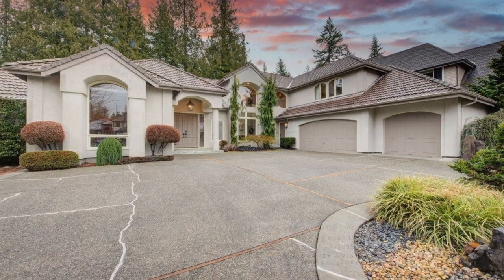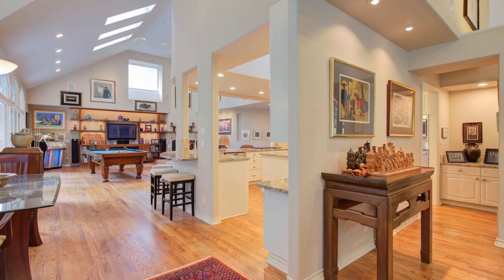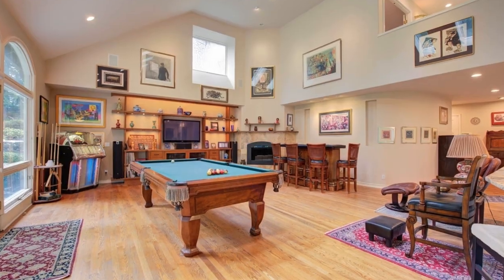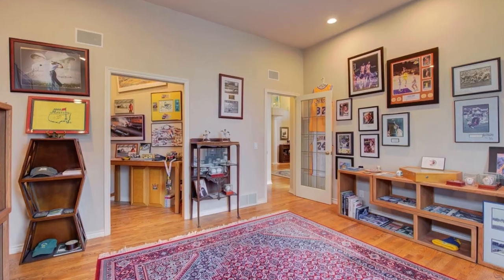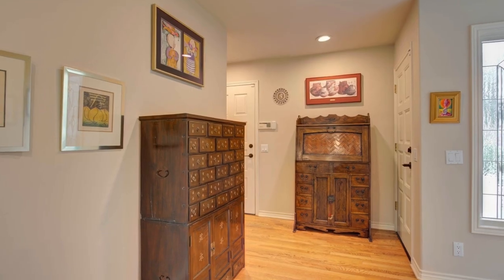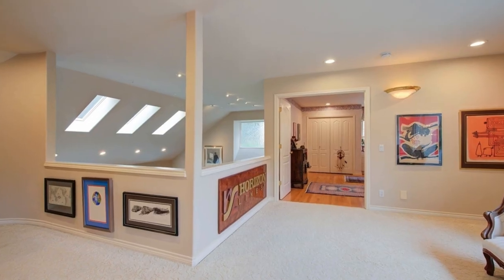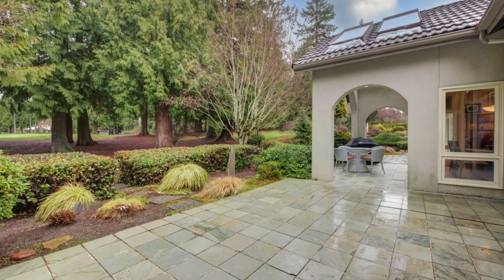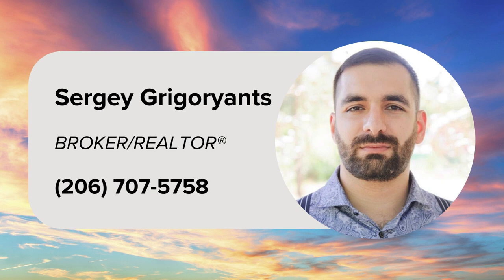2027 148th Street SE Mill Creek, WA 98012 listed by Sergey Grigoryants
Explore Elegance in Evergreen on the Third Fairway, featuring a breathtaking 180-degree arching view of the golf course. Revel in the stunning Chef's Kitchen equipped with top-tier appliances, seamlessly connecting to a relaxed dining area and family room. The main level boasts a luxurious Primary Suite with a spa-like bathroom, complete with a jetted tub, walk-in shower, and a highly functional walk-in closet. Additionally, discover an oversized laundry room with smart/office space, a spacious extra bedroom, and a three-bay garage.

Ascend the gracefully curved staircase to find a guest suite with a built-in desk and an additional bedroom. The residence is adorned with a low-maintenance cement tile roof, a circular driveway, and air conditioning. Meticulously cared for, this home is poised and ready for its new owner. To truly grasp the extent of its offerings, a personal visit is a must.

🏡 2027 148th Street SE Mill Creek, WA 98012
Listing Price: $1,775,000 | 4 BED | 4 BATH | 4,241 SQFT

📲 Sergey Grigoryants
BROKER/REALTOR®